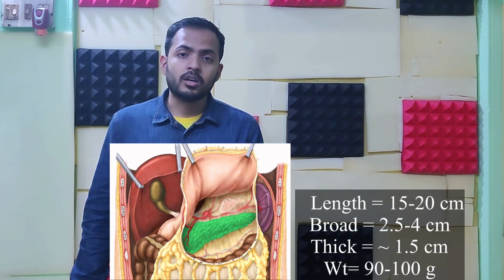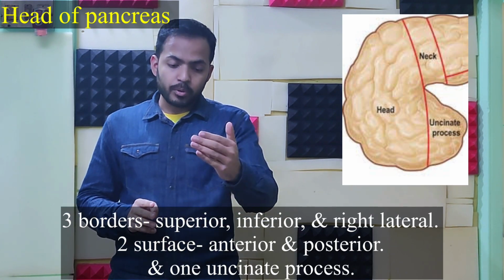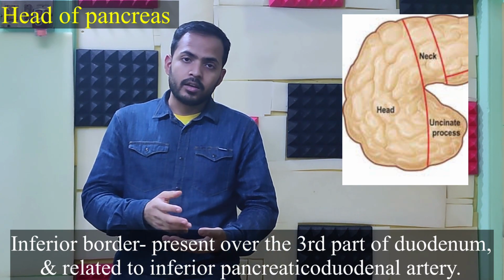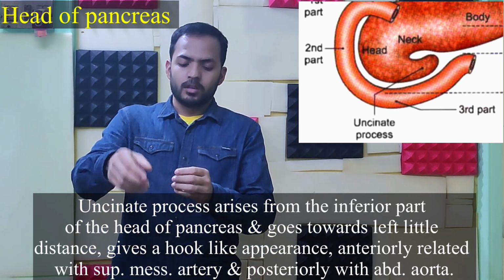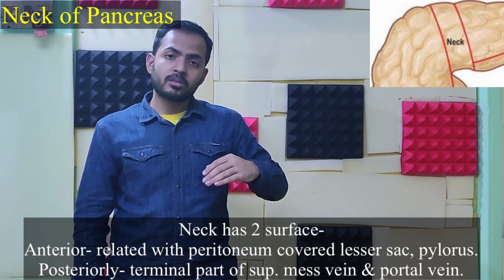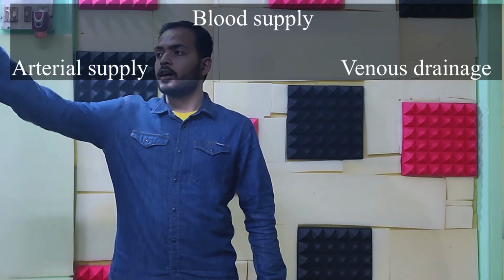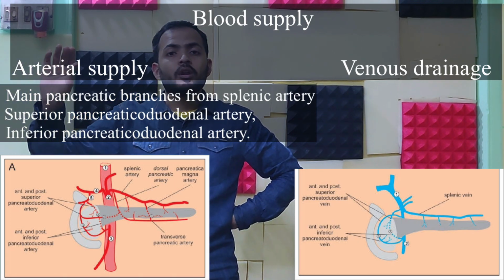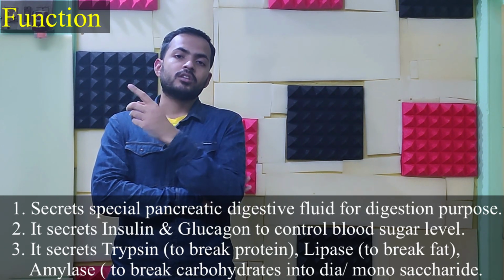Pancreas anatomy in details. Endocrine system part 1.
Introduction,
Parts,
Relations,
Blood & nerve supply,
Function.